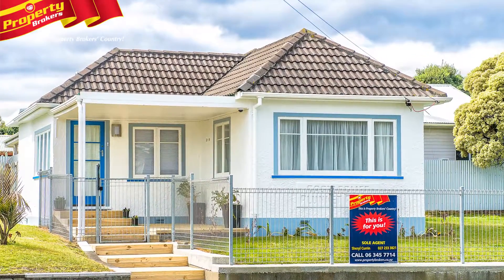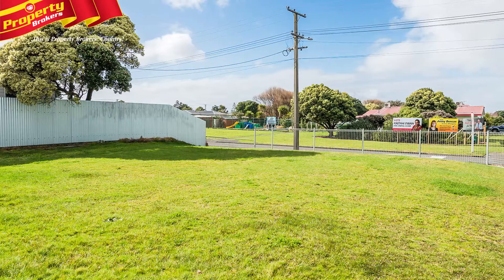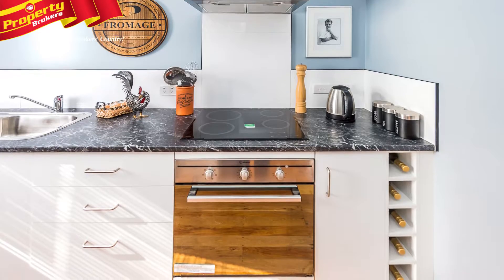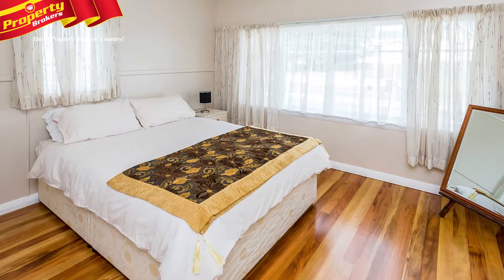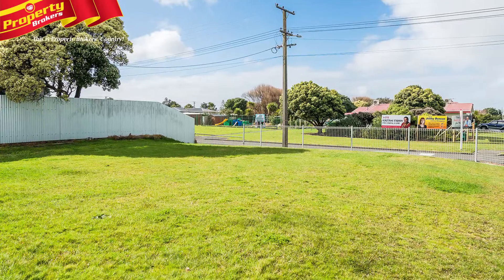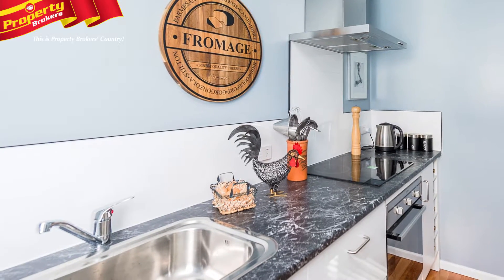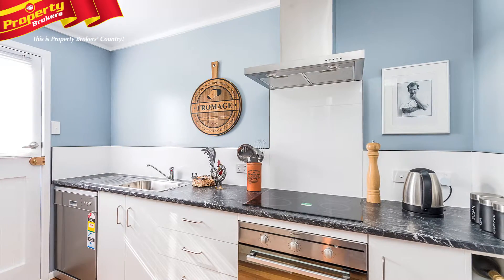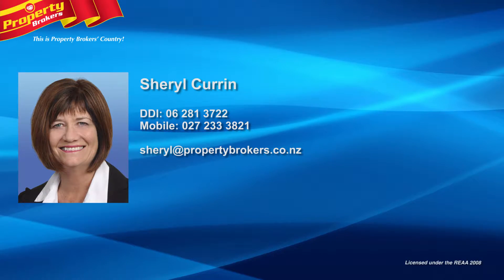40C Cornfoot Street, Castlecliff, Wanganui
A local Castlecliff treasure
The iconic Castlecliff Plunket Rooms has had an amazing makeover. It now feels like apartment living, but on its own freehold section.
40C Cornfoot Street has such wonderful history, and now you have the chance to create this property’s exciting new chapter!
Inside features two bedrooms, and sophisticated living, with a stunning new kitchen and bathroom, offering quality fixtures and fittings. With beautiful, polished matai and rimu flooring in the lounge and bedrooms, it really is classy! An extensive rewire has been done, plus full plumbing, with a new 180 litre stainless steel hot water cylinder.
The large corner section has off-road access, via Bamber Street, and the property would suit children and pets, with its secure fencing.
Location hits the mark here, with an easy stroll to the upcoming café, and the beach, plus it is close to parks and is on the bus route.
The front of the building has been decked, so the new owner can enjoy our brilliant western sunsets, with a glass or two.
This property would suit singles, a professional couple, or it would make an ideal holiday home, or book a bach.
Be quick to view this one, call Sheryl now.
Sheryl Currin at Property Brokers, Wanganui. Call Sheryl anytime on 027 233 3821.